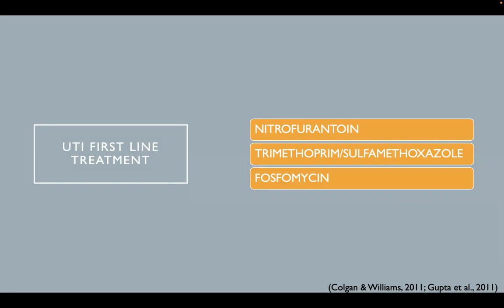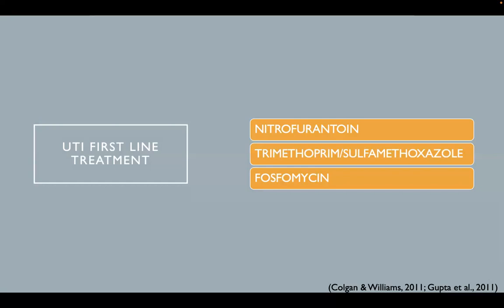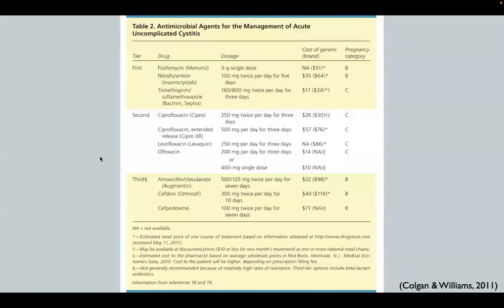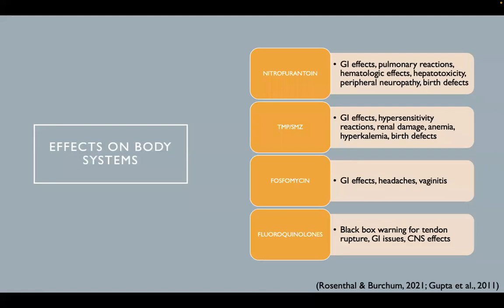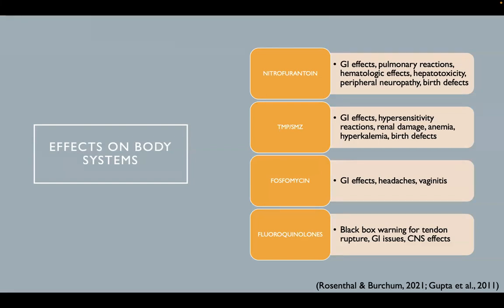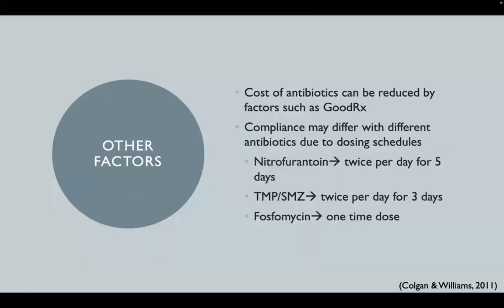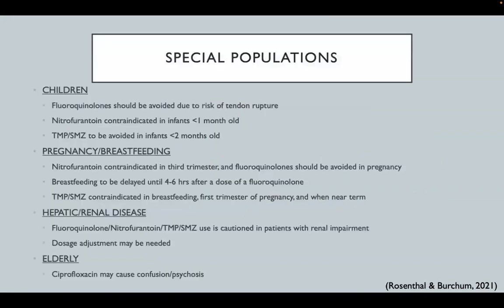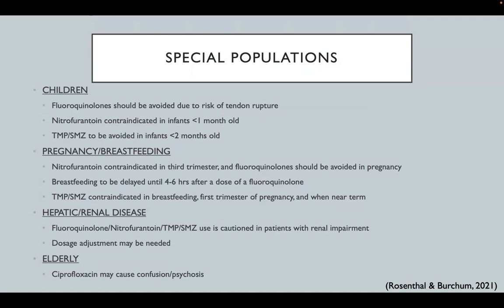Natalie Oxley- UTI Treatment